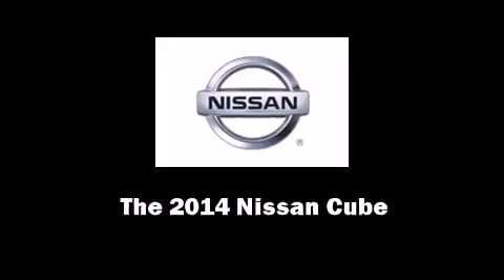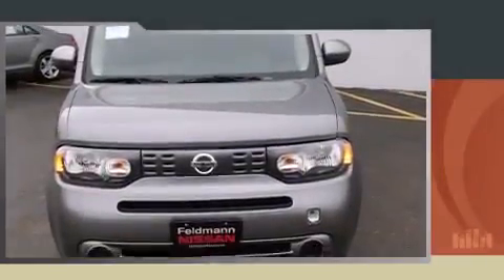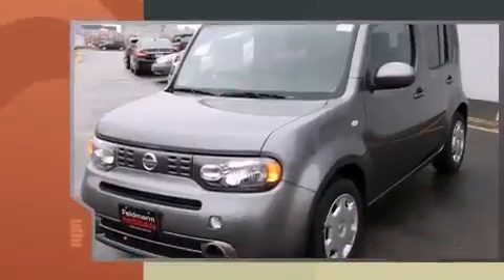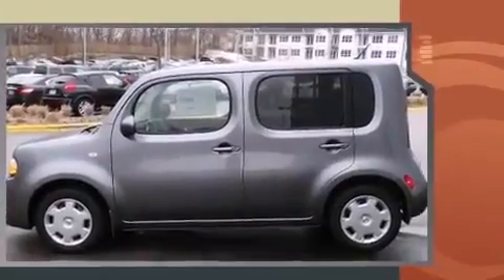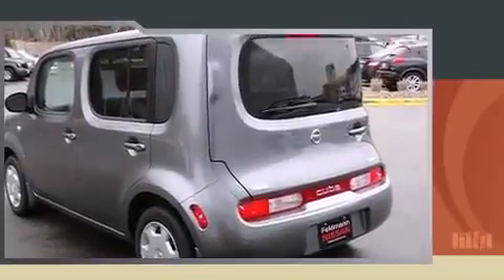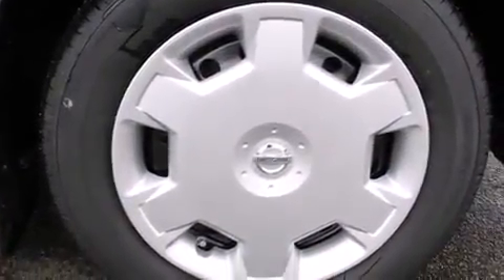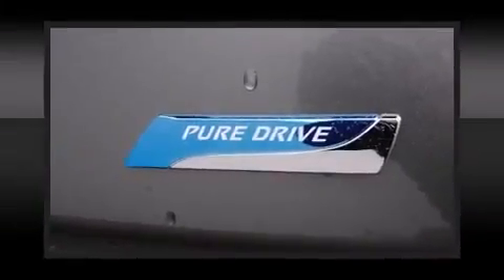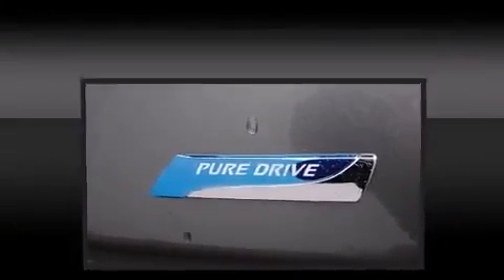2014 Nissan Cube 1 8 S in Bloomington, MN 55437 360p 2